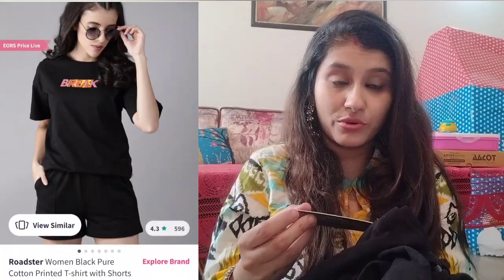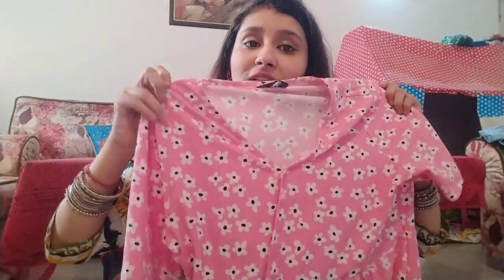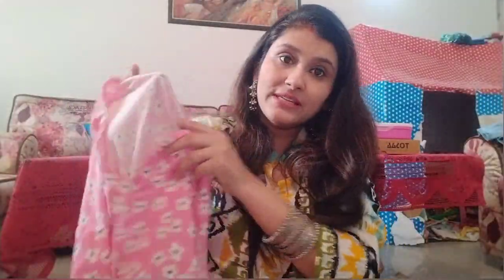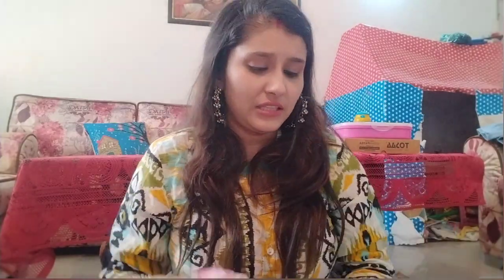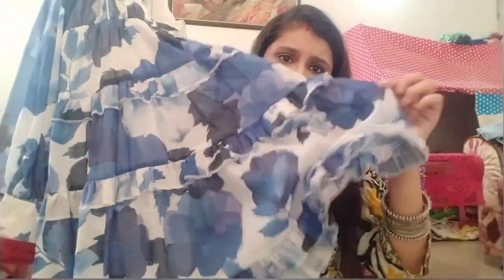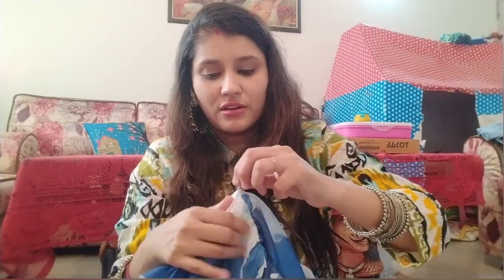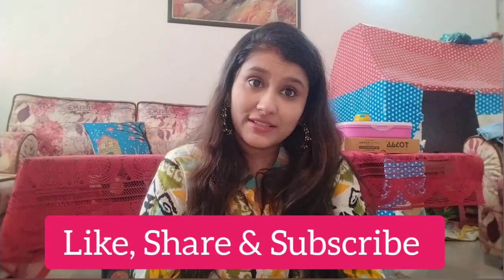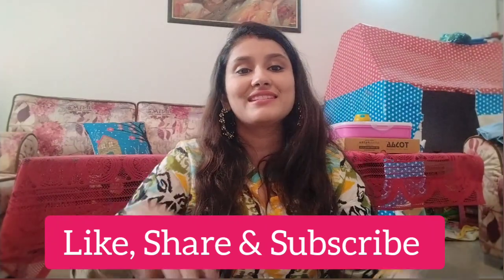Myntra EORS Shopping Haul | Affordable Dresses and Footwear Try On Part-1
Product Links:-

“The content on my channel is intended for informational and educational purposes only.  All the products mentioned are bought by my own money and I have mentioned my own opinions and experiences in this video. Viewers are requested to employ their own discretion before making any buying decision or using any information in this video.”